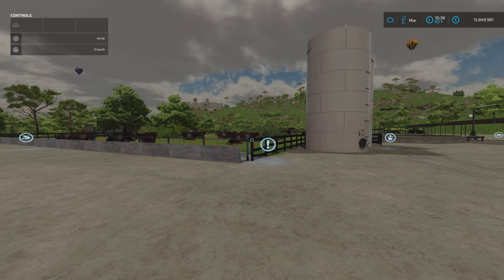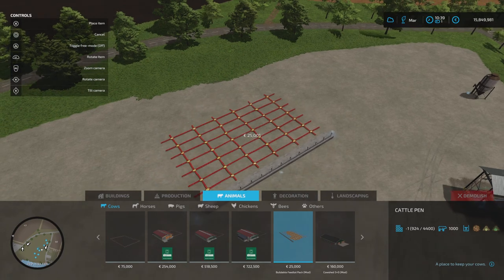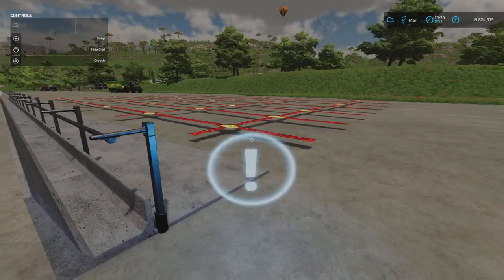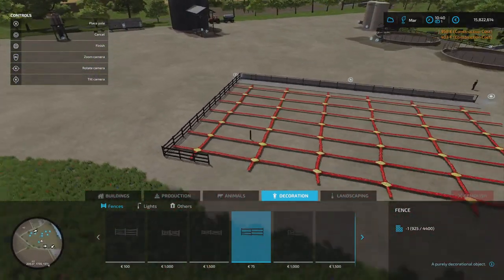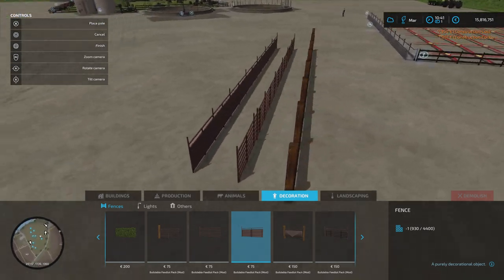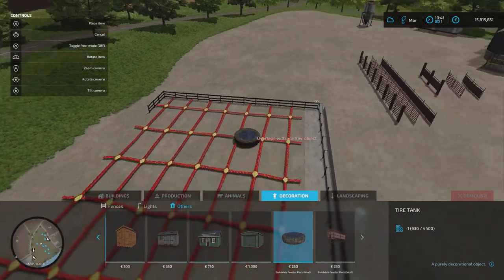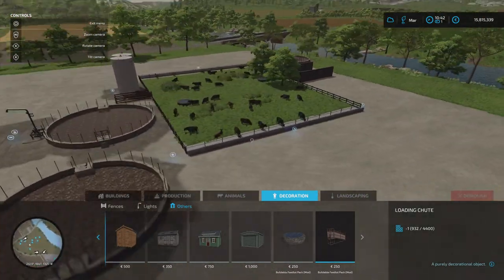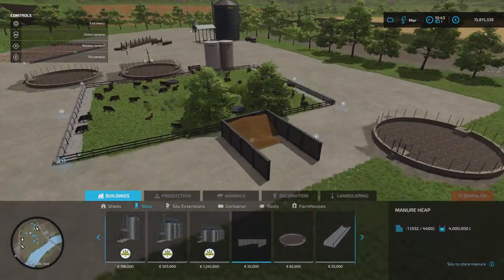Guide to Buildable Feedlot Pack - Schultz Modding - FS22 - PS5 - Farming Simulator 22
Farming Simulator 22 Guide to Buildable Feedlot Pack Mod by Schultz Modding

Mentioned Mod- Meridian Liquid Silo by Marcus (LS Modding Team)

Thanks very much for watching and hope this video helps you out!!